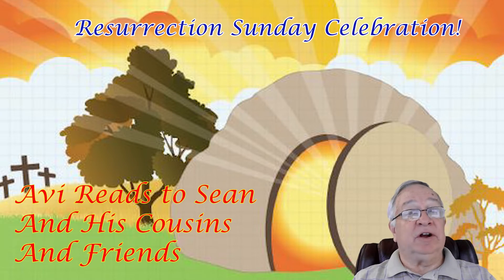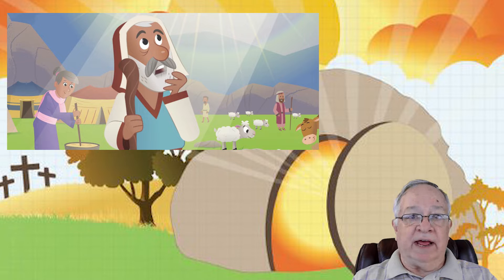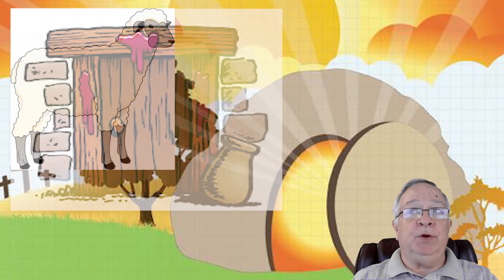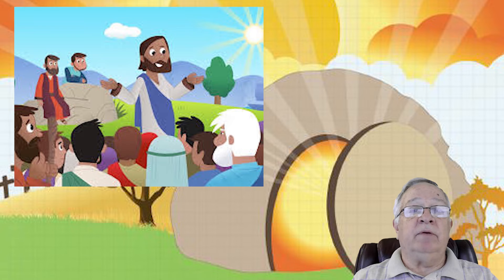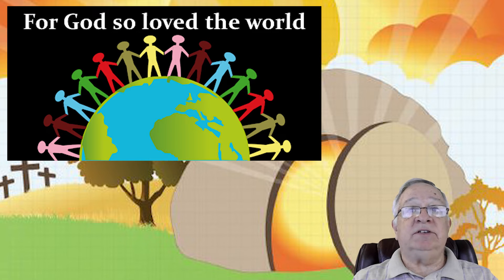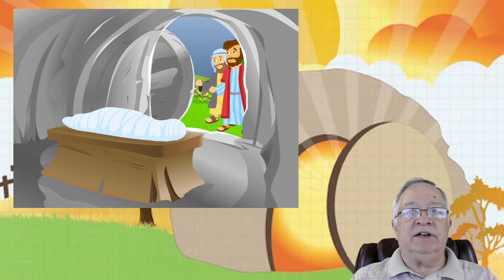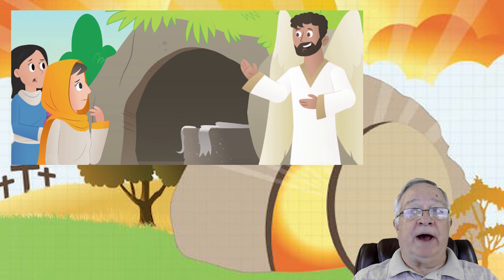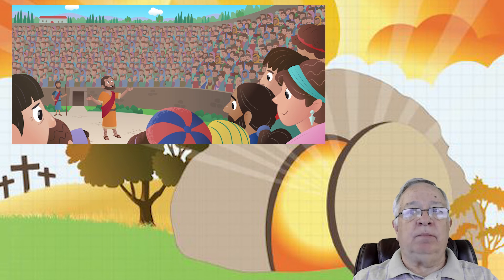Avi Reads The Resurrection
Avi Reads to kids about the Resurrection